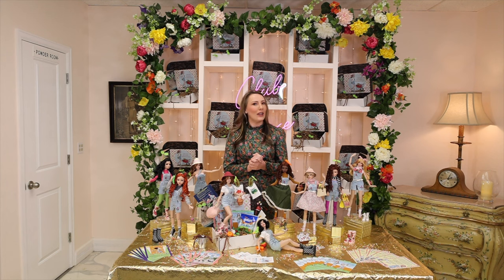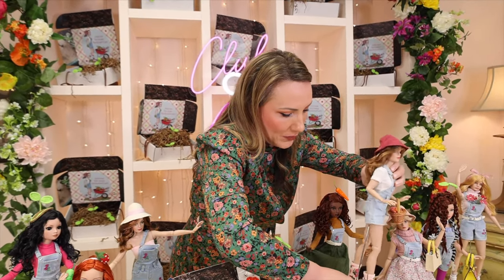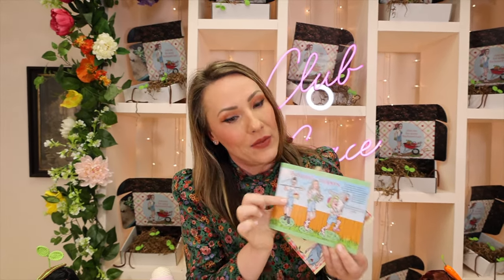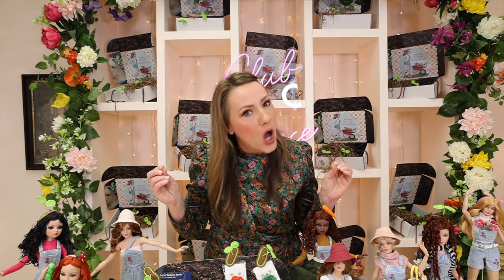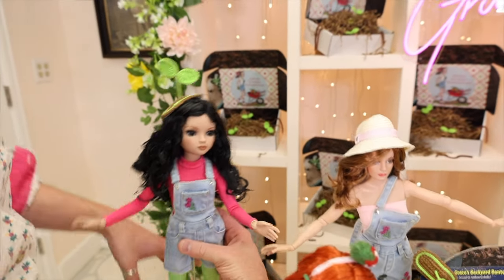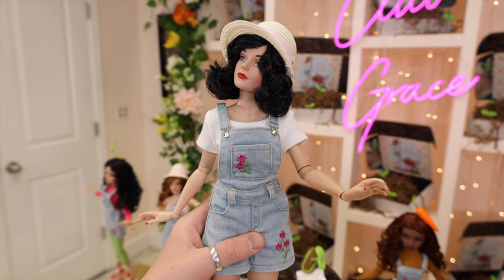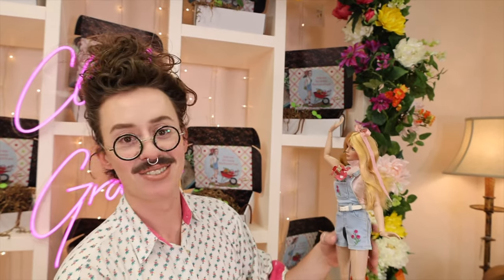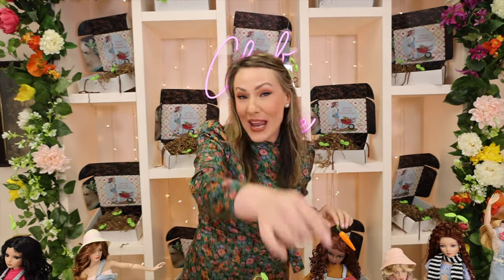Surprise Doll Clothing Box Unveiled - BACKYARD FUN! | Club Grace Subscription Box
Inside this month's subscription box, we reveal an incredible outfit that will ignite your doll's imagination and get her set for some "Backyard Fun!" This outfit was designed by Diana Vining, and manufactured for Virtual Doll Convention by Ruby Red Galleria.

Get ready to fall in love with the amazing pair of embroidered shorts overalls, a trendy and versatile piece that adds a touch of charm to any doll's style. And don't forget the flowered rubber rain boots, perfect for splashing through puddles and embracing the joy of outdoor play. The outfit is topped off with a gardening bucket hat.

But the surprises don't stop there! The box is brimming with crafts, stories, and delightful surprises. Dive into a world of imagination as we discover vegetable-themed goodies that inspire our dolls to explore the wonders of gardening and healthy eating. And keep an eye out for the silly earthworms that add a whimsical twist to the adventure!

To top it off, our special guest, Christopher, joins us at the end of the video to share styling ideas for nine different ways to wear this fabulous outfit on your dolls. Get ready to unleash your creativity and give your dolls a wardrobe that's as unique as they are.